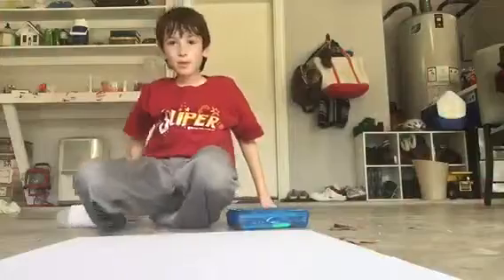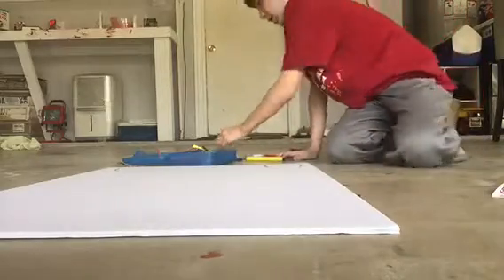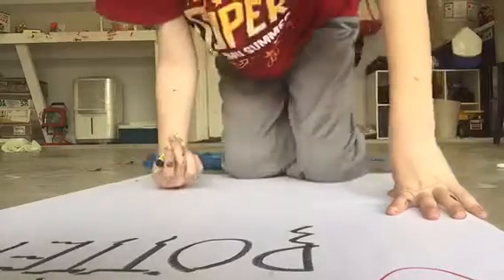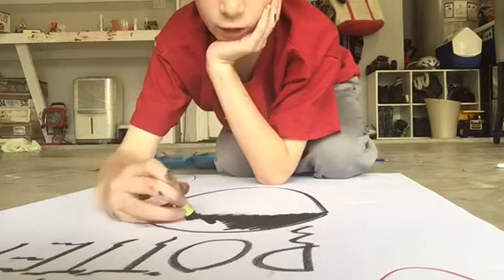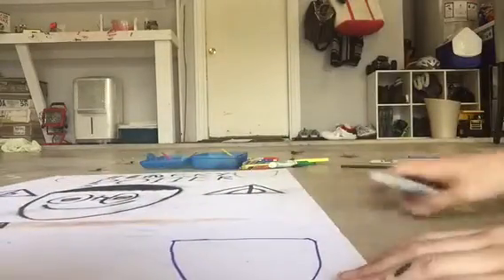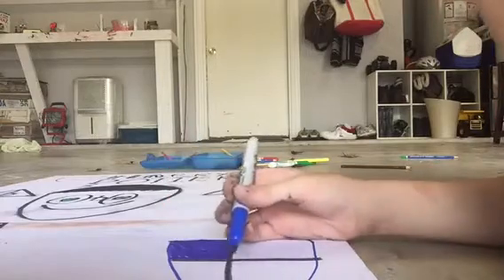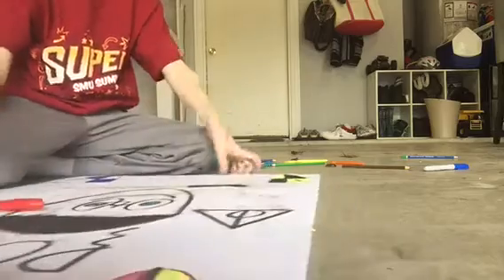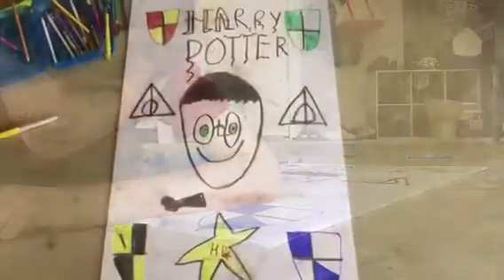DIY Harry Potter poster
This is the DIY Harry Potter poster